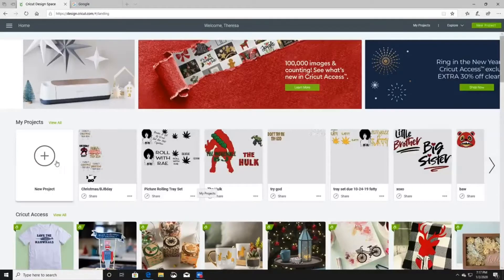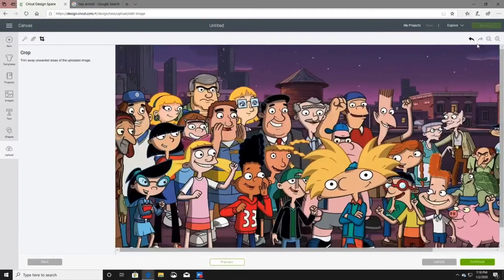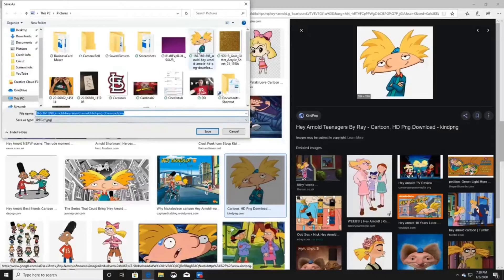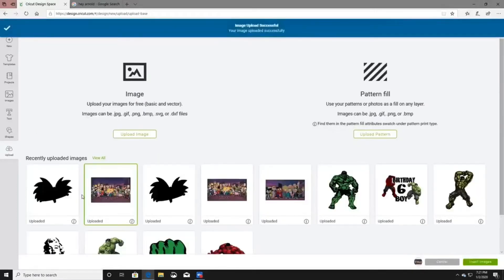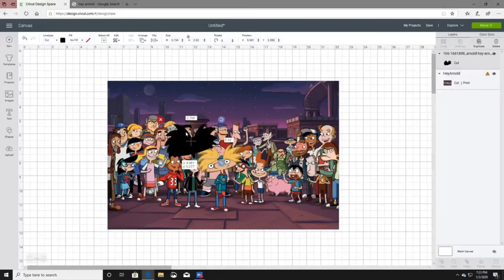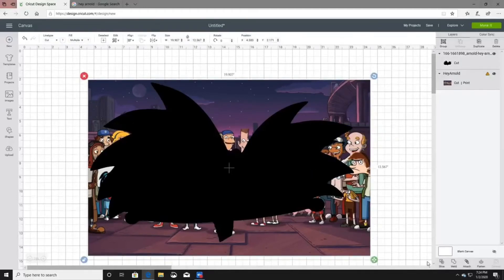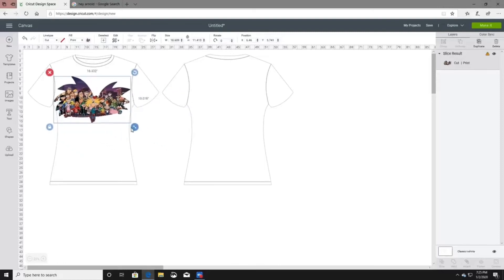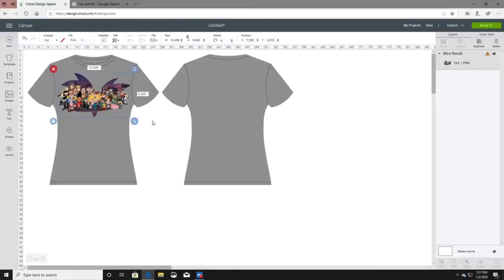Uploading Image & Using Slice (Cricut Design Space)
This Video Will Show You How To Upload An Image From Google & How To Use The Slice Feature.